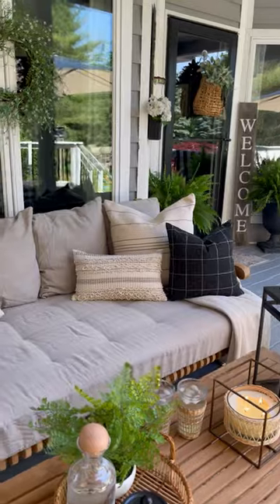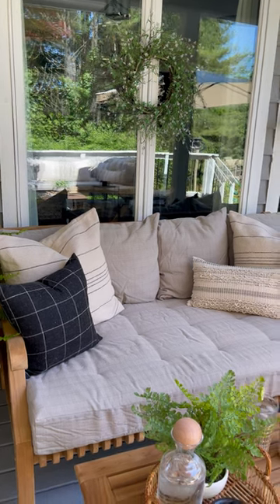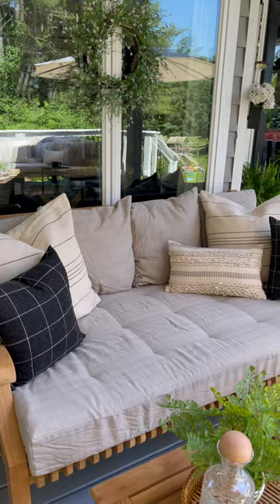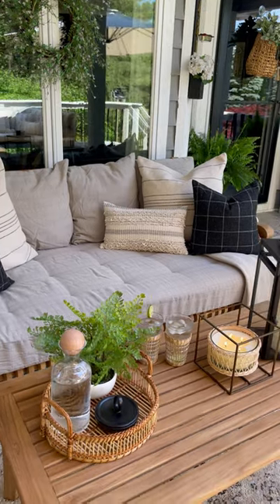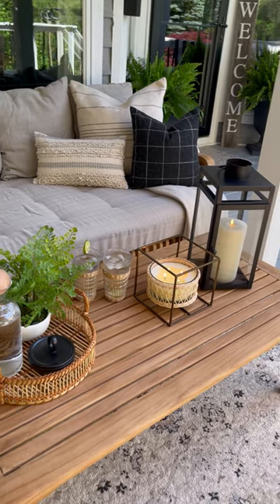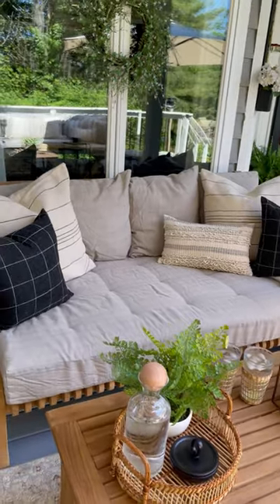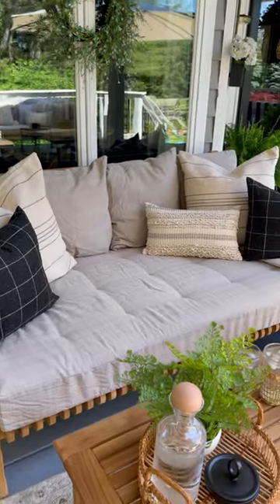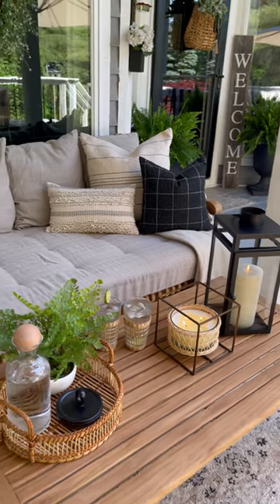cambridge casual porch teak sofa daybed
Welcome to an extraordinary outdoor journey with the Cambridge Casual Porch Teak Sofa Daybed! In this captivating video, we unveil the secrets of transforming your outdoor space into a haven of comfort and style. Join us as we dive into the world of teak furniture and showcase the magic of the Cambridge Casual Porch Teak Sofa Daybed. From serene relaxation to luxurious gatherings, this daybed redefines outdoor bliss. Discover how to elevate your outdoor living to new heights and create memories that last a lifetime.